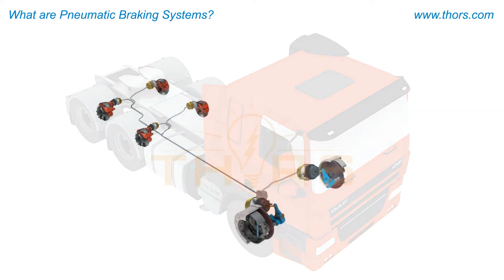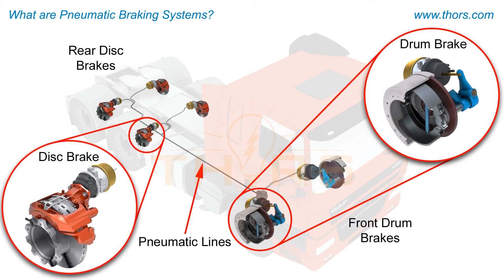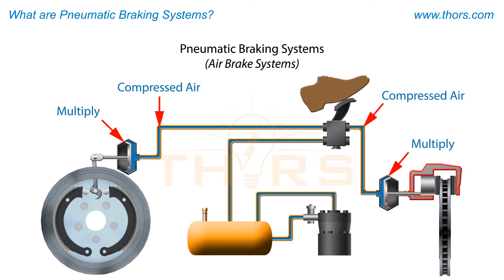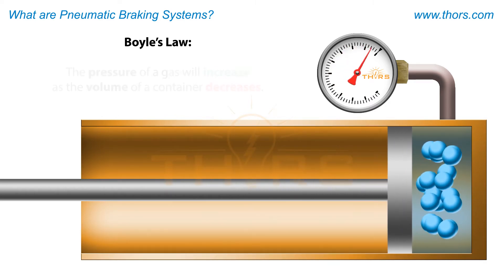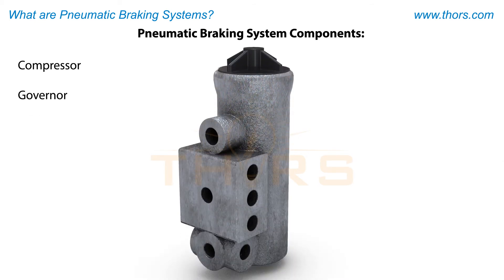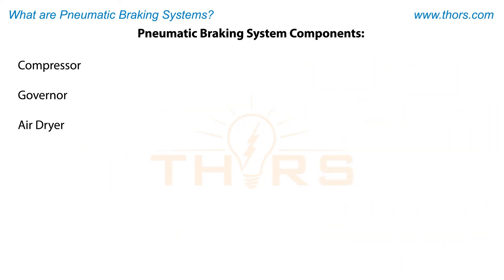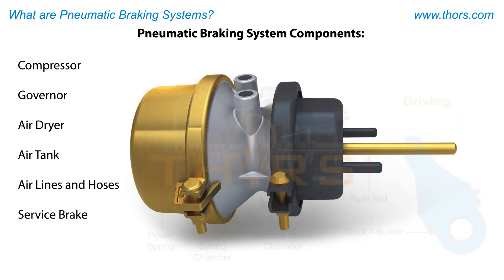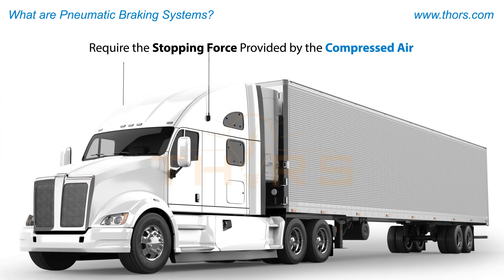What are Pneumatic Brake Systems? || THORS Braking Systems: Pneumatic Course Preview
What are pneumatic braking systems? Find out in this preview for the Braking Systems: Pneumatic course from THORS eLearning Solutions.

Braking Systems: Pneumatic | Course Learning Objectives
1. Define the principles associated with pneumatic braking systems.
2. Recognize the common components that make up the pneumatic braking system.
3. Understand how the foundation brakes work with the pneumatic braking system.
4. Identify the components of a pneumatic drum brake and explain how it functions.
5. Identify the components of a pneumatic disc brake and explain how it functions.